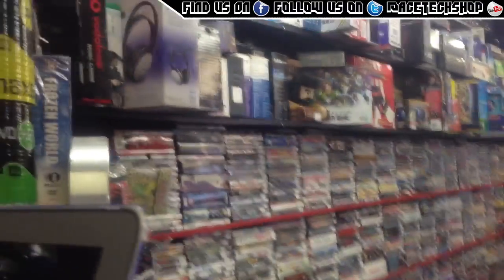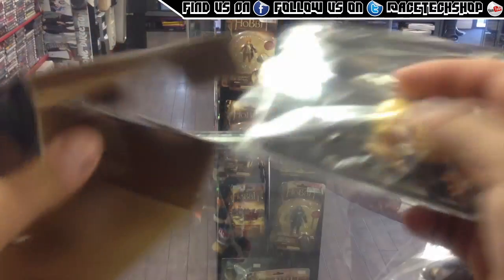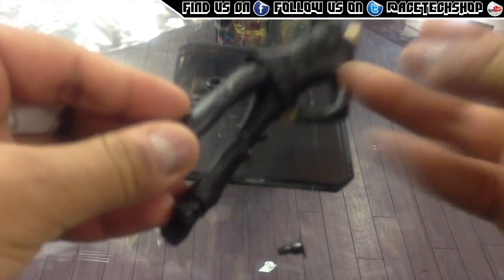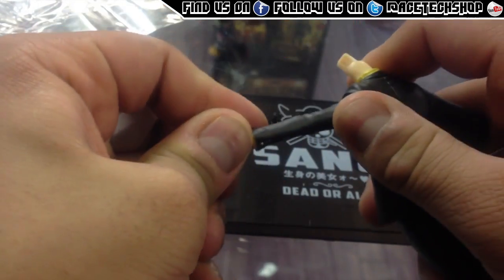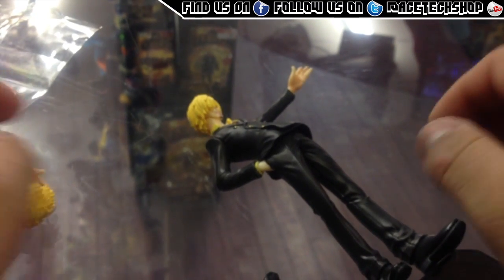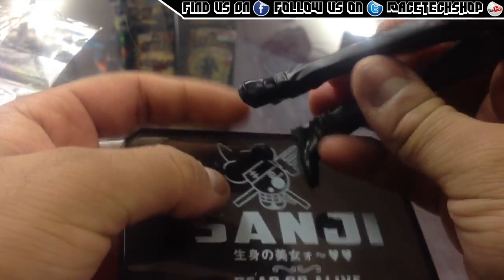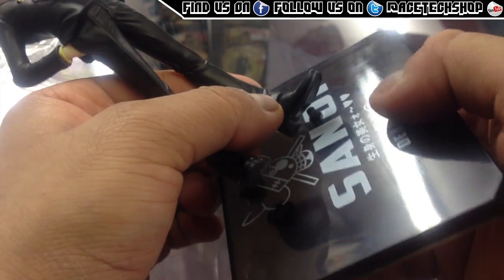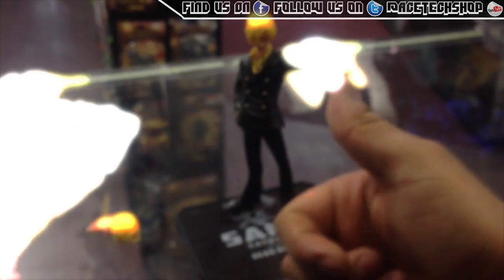New Arrivals One Piece Anime Mystery Box Figure